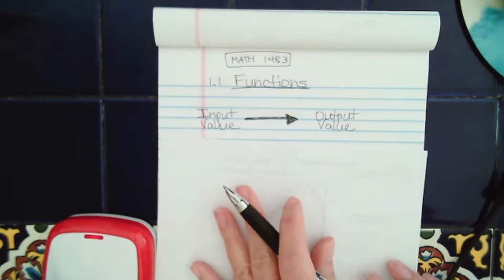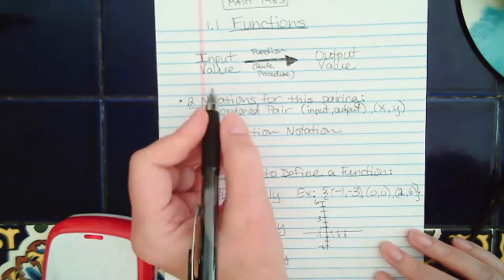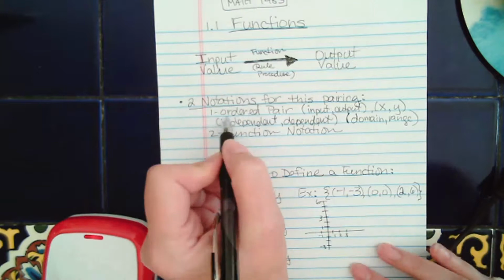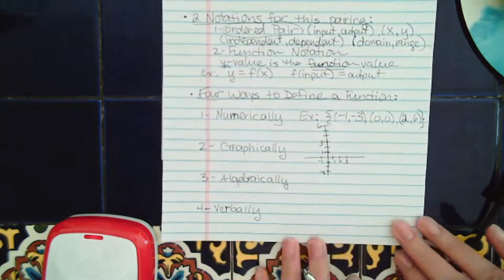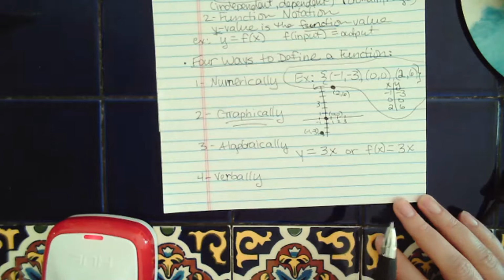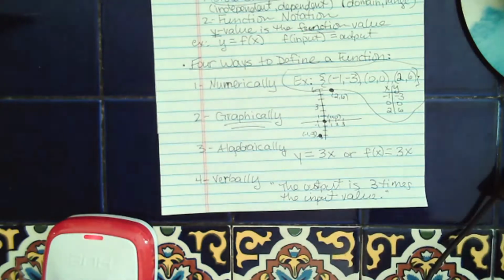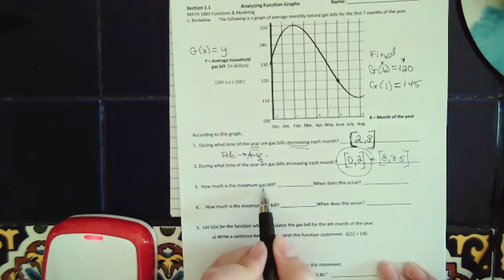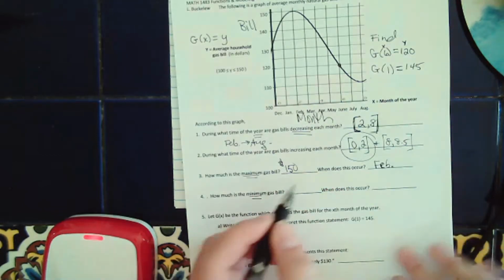1483 Mini Lecture on 1 1 Functions